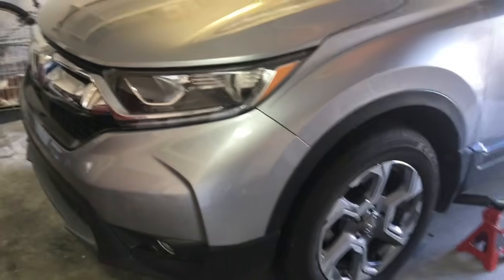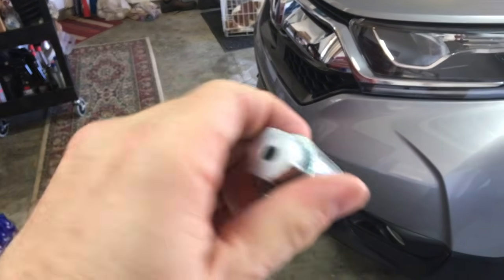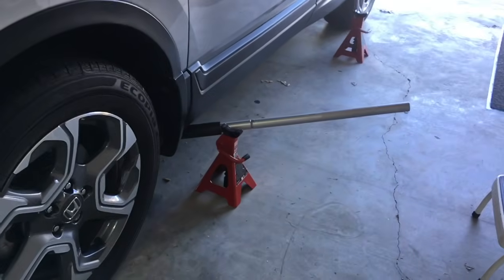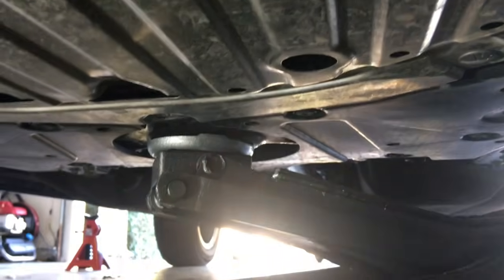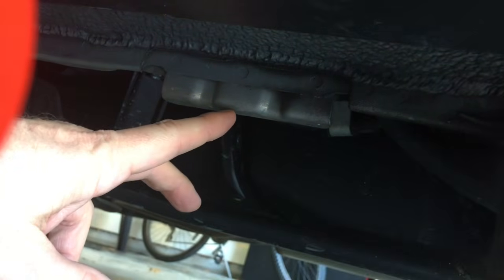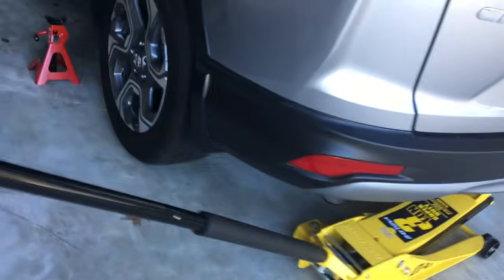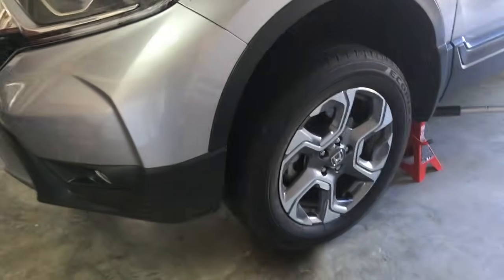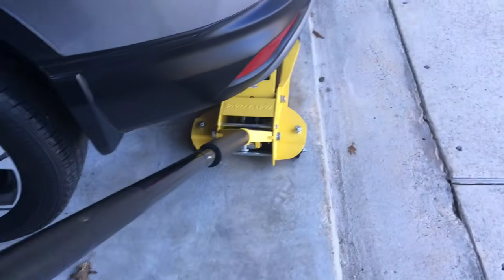2017-2022 Honda CR-V Jack & Jack Stand Locations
This video shows how to jack up a Honda CR-V, showing front and rear jack points and all 4 jack stand locations. This is helpful for rotating tires or performing maintenance.

Tekton 1/2" drive x 24" long breaker bar

Torque Wrench

Impact Socket Set for Removing Lug nuts

Torin 3-ton Jack Stands
Use wheel chocks for added safety

Floor Jacks - I purchased mine at Harbor Freight